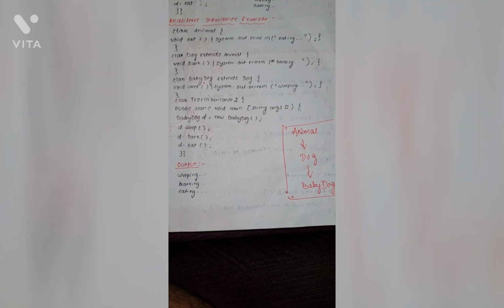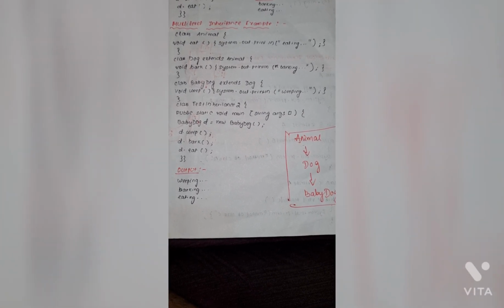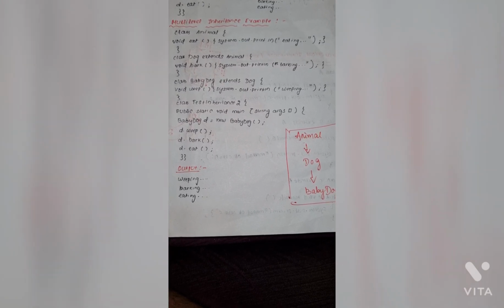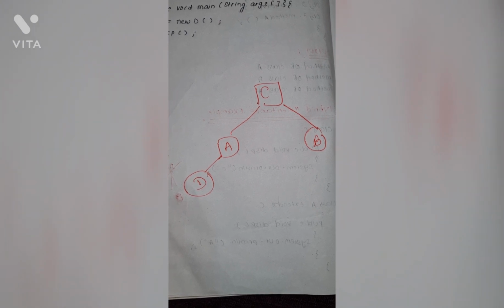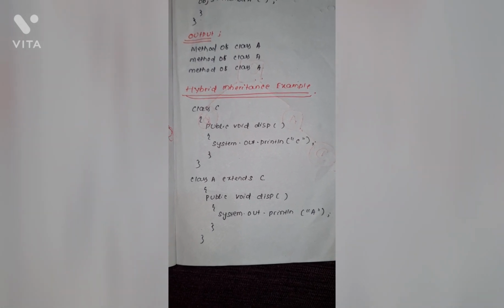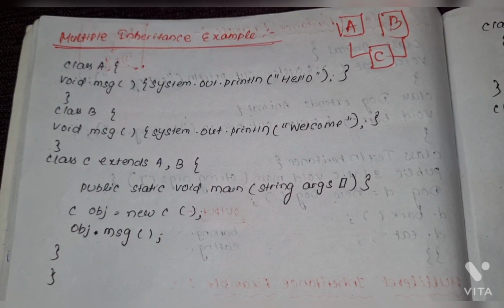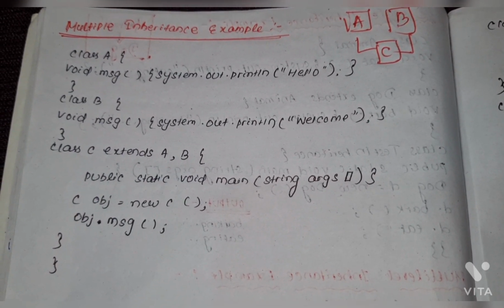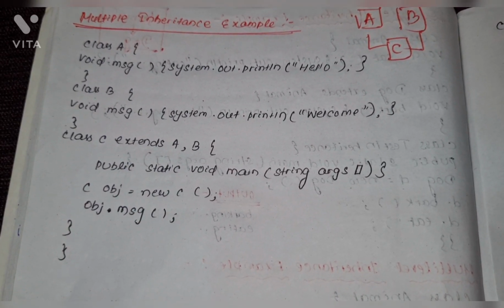INHERITANCE PROGRAMS IN JAVA